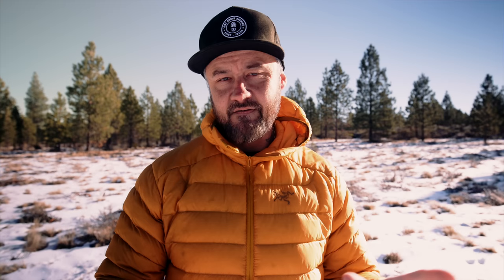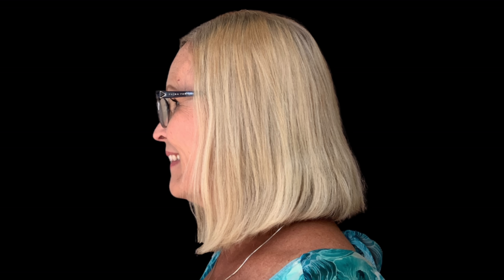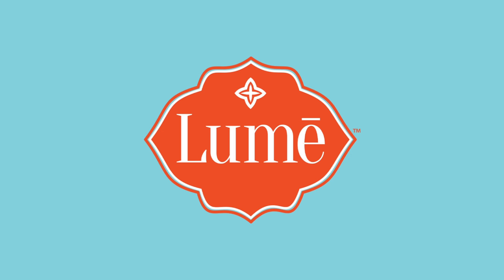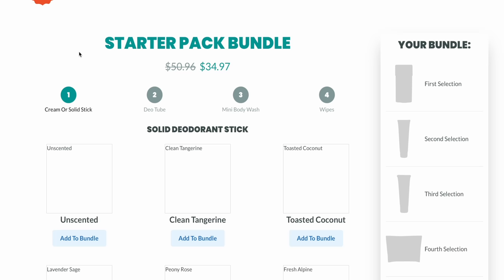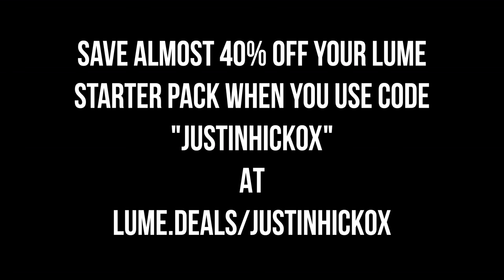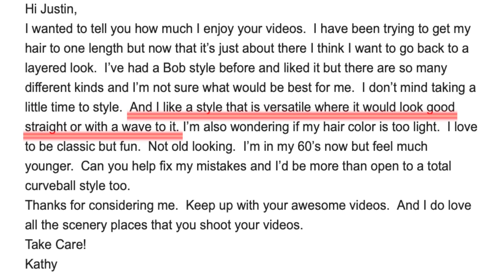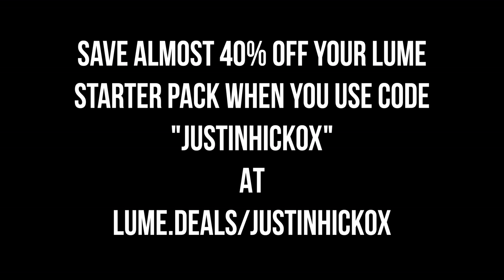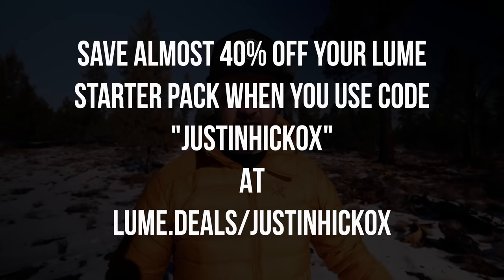Hair Mistakes That Age You Faster // SIMPLE FIX TO COMMON MISTAKES!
There are 4 HAIR MISTAKES that are currently making Kathleen look older. In this video I'm going to reveal exactly what they are and how she can easily fix them to get a more youthful look. I answer the question, What bob haircut is best for me? As well as we talk about the best hair color for light blonde hair. Should you have layers in your hair or have your hair one length?  I also share about Bob hairstyles and if they're a good hairstyle for you. I also give tips for coloring your hair. If you want to learn what the best hairstyle is for you, join us and find out about some common mistakes that people make and how to fix them.

Can't WAIT to get on the road and meet some of you awesome folks as well as have the opportunity to cut some of your hair! If you want to stay up to date on where we will be, when and how to connect for a haircut near you,

SHIPPING ADDRESS:
Justin Hickox
915 SW Rimrock Way Ste 201-129